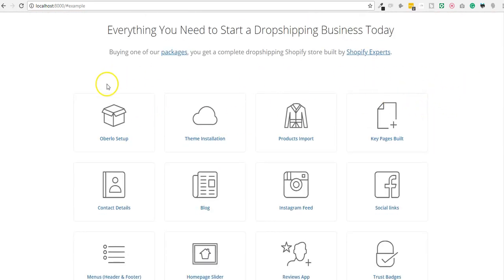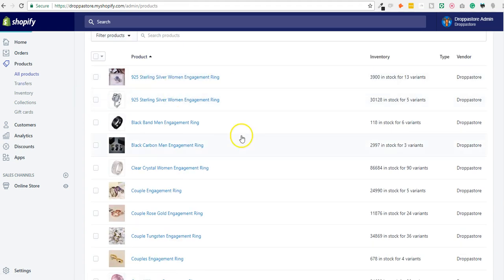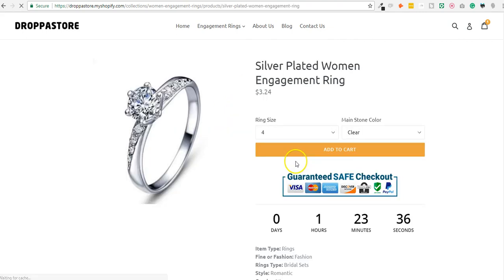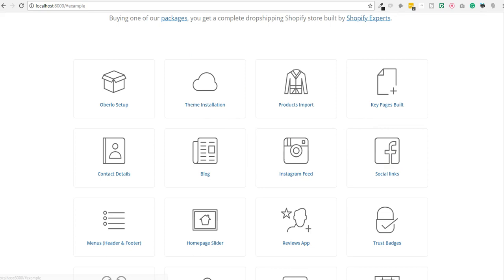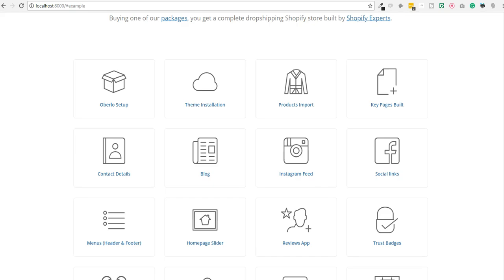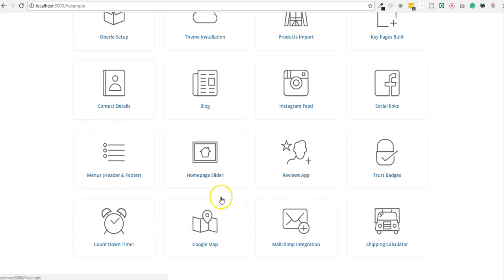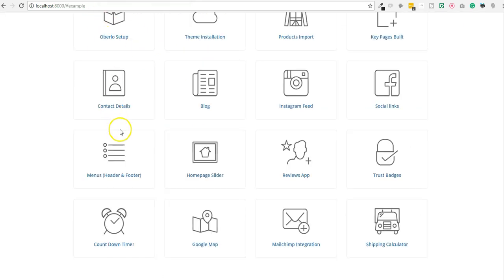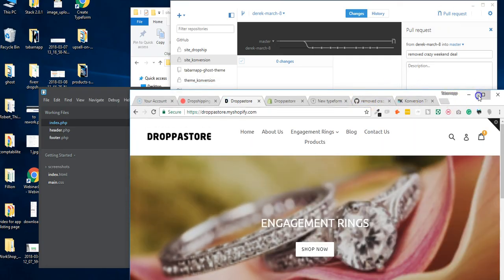Build a Dropshipping Store on Shopify in 24h - Droppa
We Build your Dropshipping Store Overnight for $299. More